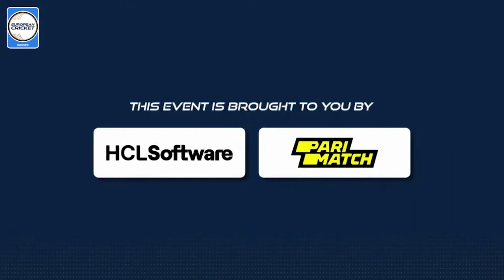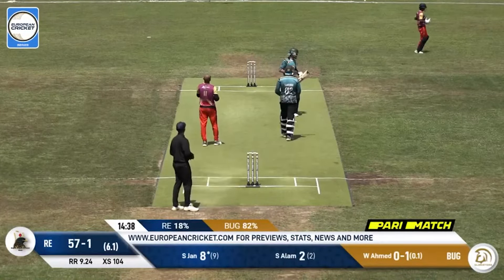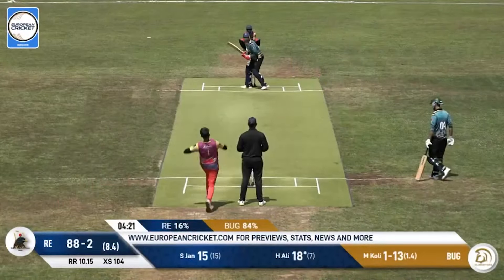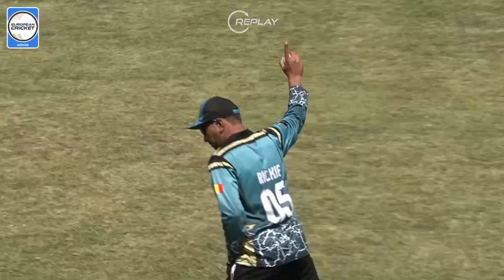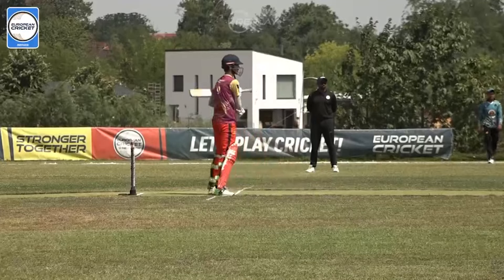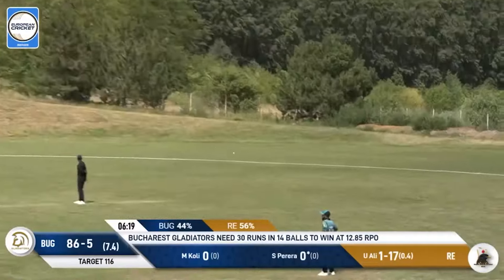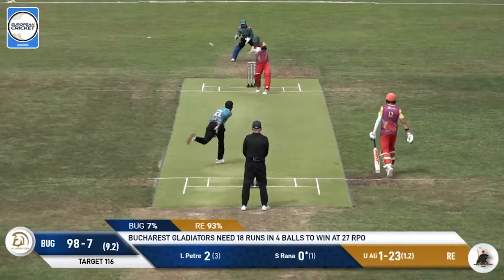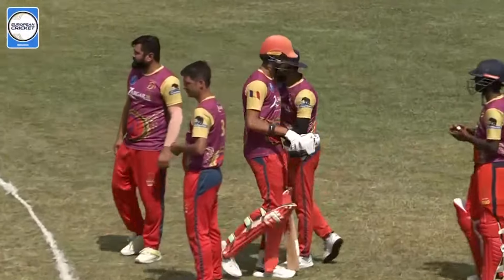Qualifier 2 - BUG vs RE | Highlights | ECS Romania, 2024 | 12 Jul 2024 | ECS24.627